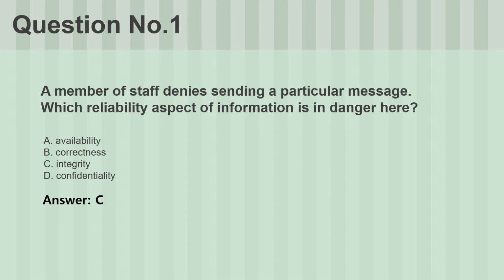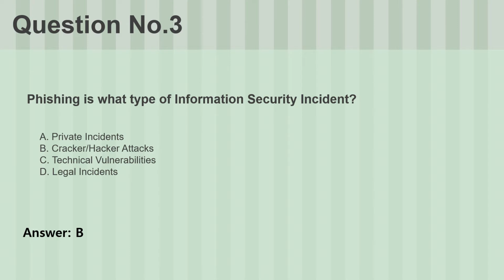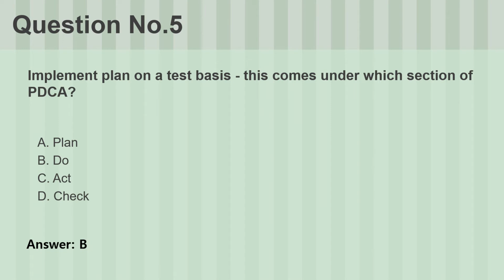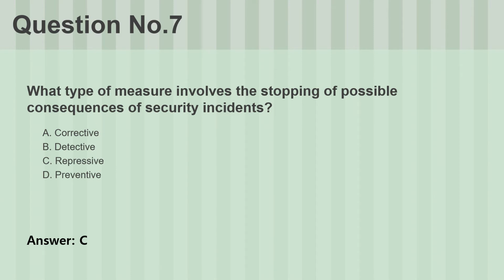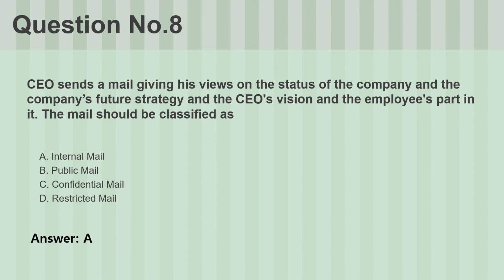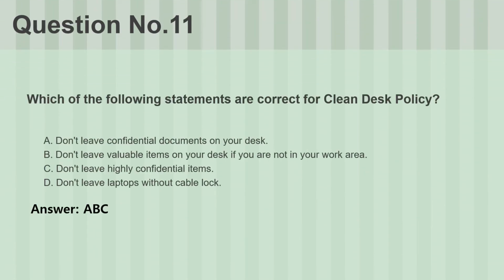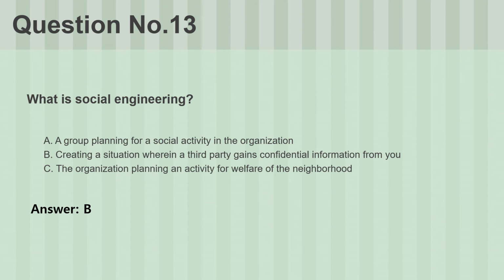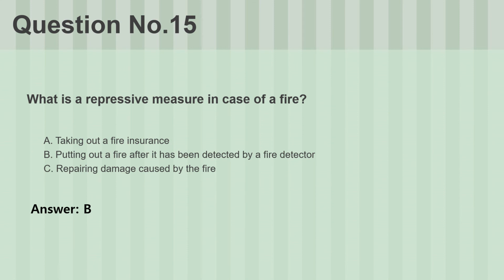Free ISO27-13-001 Dumps Questions Online For Checking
Are you eager to pass ISO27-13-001 ISO 27001 : 2013 - Certified Lead Auditor certification exam successfully? DumpsBase have released actual ISO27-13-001 dumps questions online, which are based on the exam details. Dumpsbase collected all the related ISO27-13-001 dumps questions, which are the best and latest in the whole market. We ensure that you can pass ISO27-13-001 exam in the first attempt. This video shares some ISO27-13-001 free dumps questions online for checking.